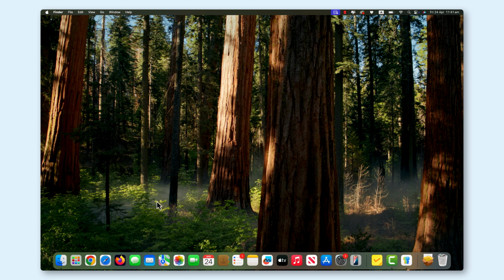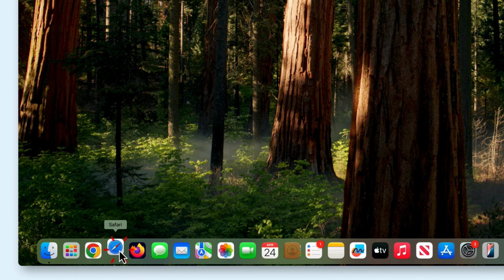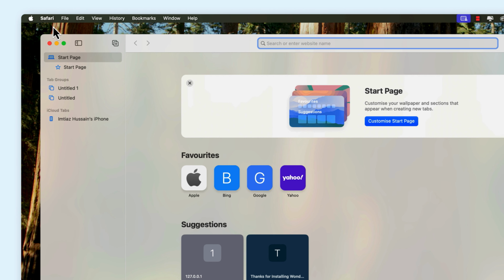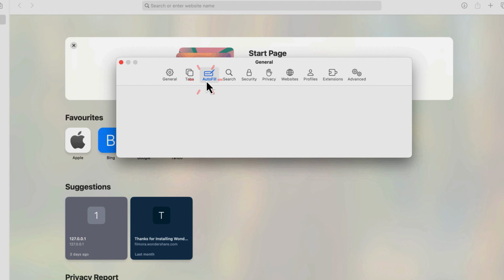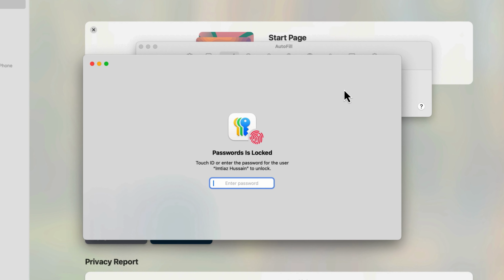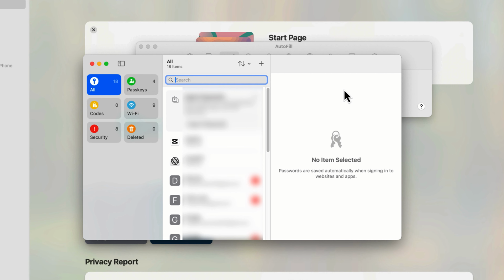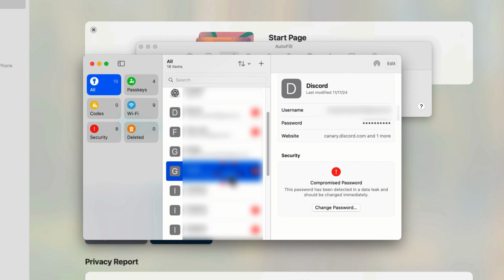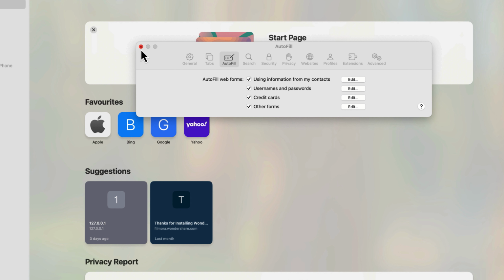How to View Saved Passwords in Safari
🔐 Need to view your saved Safari passwords on Mac? In this tutorial, you'll learn how to open Safari settings, access the Autofill password section, authenticate with your Mac password or Touch ID, and view saved usernames, passwords, and website details.

✔️ How to open Safari settings
✔️ How to find Autofill settings
✔️ How to access saved usernames and passwords
✔️ How to unlock passwords with Touch ID or Mac password
✔️ How to view saved login details for websites

⏱️ Timestamps
00:00 - Introduction
00:10 - Open Safari Browser
00:27 - Go to Autofill
00:33 - Find Usernames and Passwords
00:39 - Authenticate and View Passwords

Viewing saved passwords in Safari is useful when you forget a login, need to sign in on another device, or want to check saved website credentials. This guide shows the quick steps to securely access your saved Safari passwords on Mac.

📢 Don't forget to:
📤 Share this Safari password guide with someone who needs it